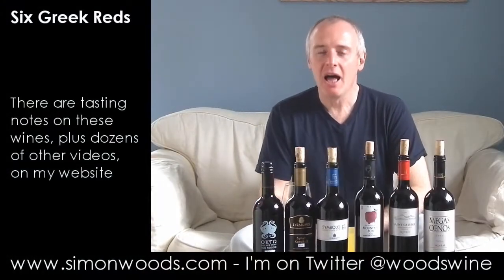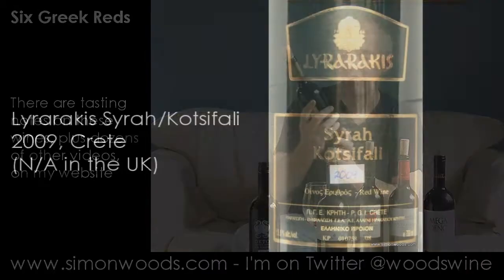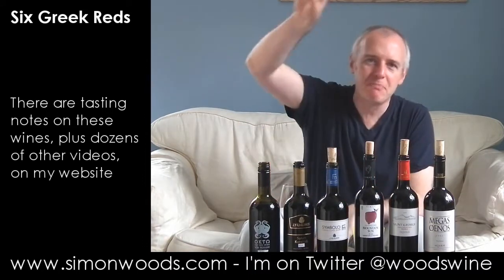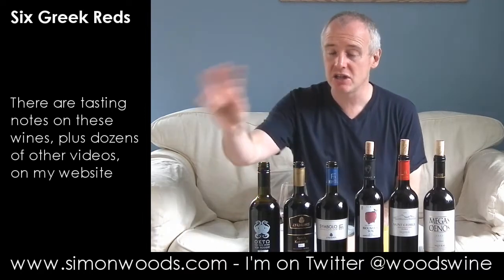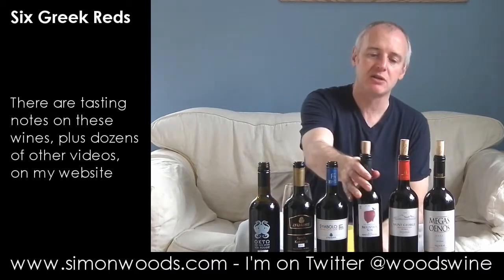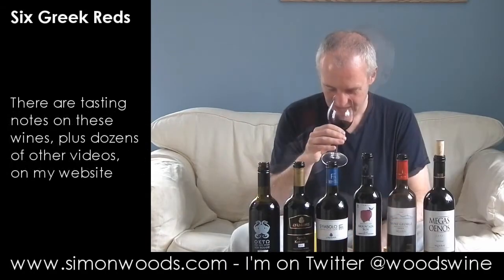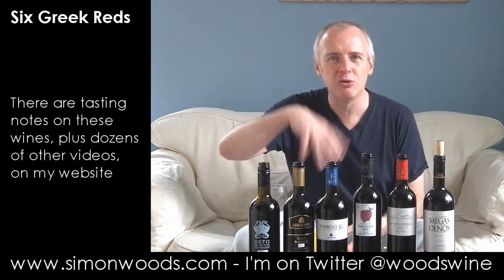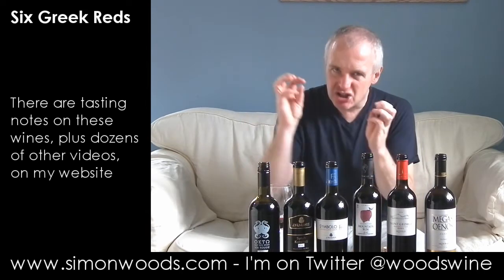Wine with Simon Woods: Six red wines from Greece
Greece has been making wine for centuries, millennia even. So how does Simon Woods get on with a sextet of modern Greek wines?